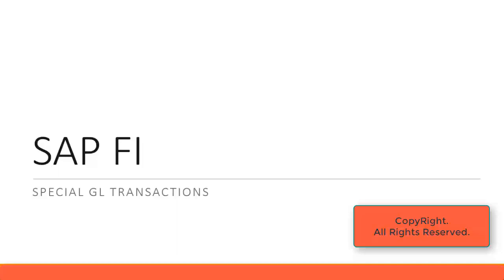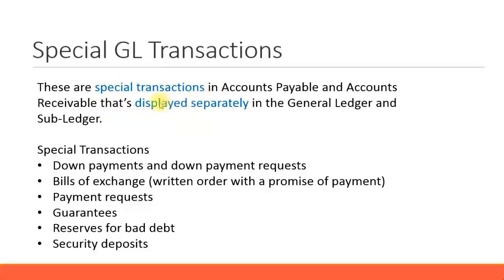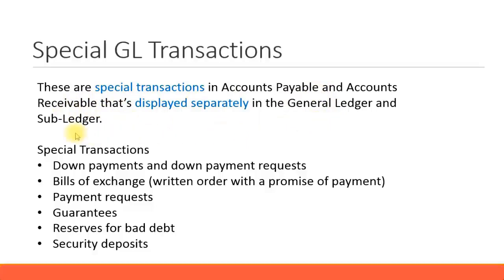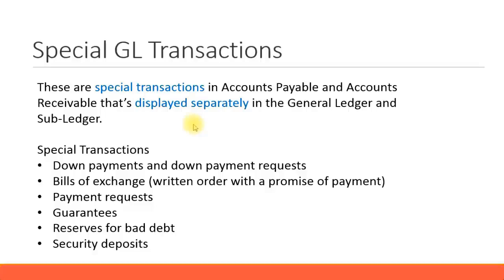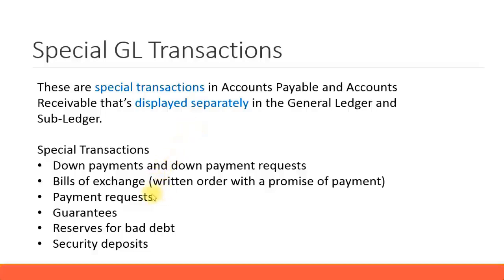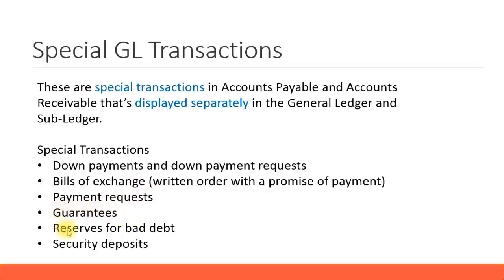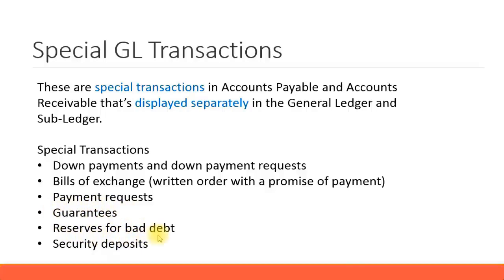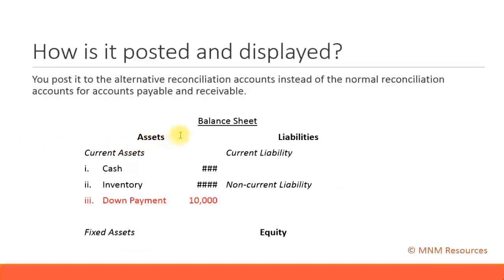SAP FICO Training - Special GL Configuration and Transactions (Video 24)